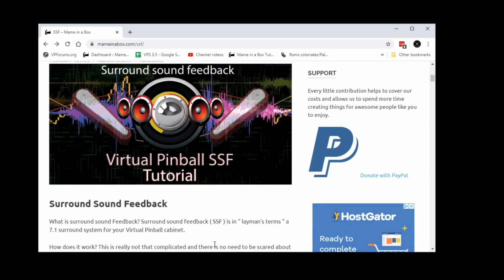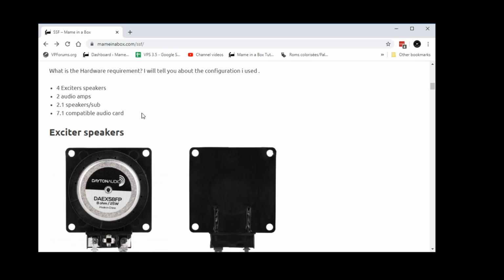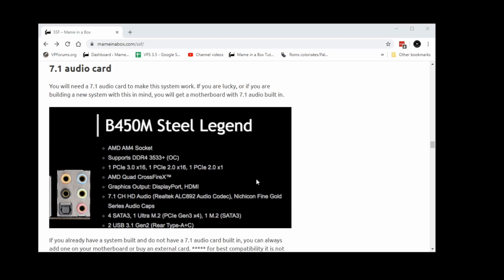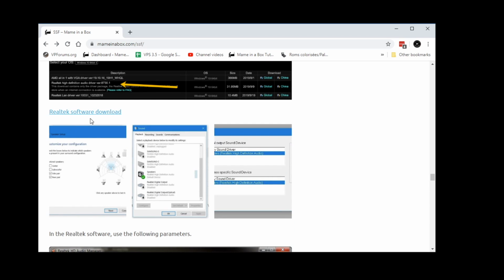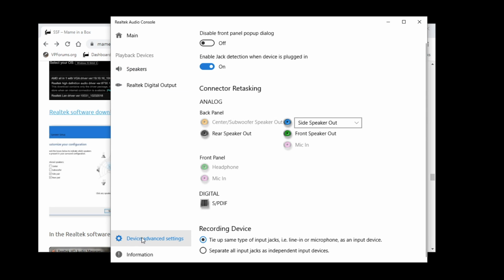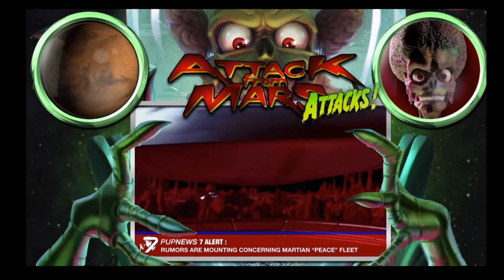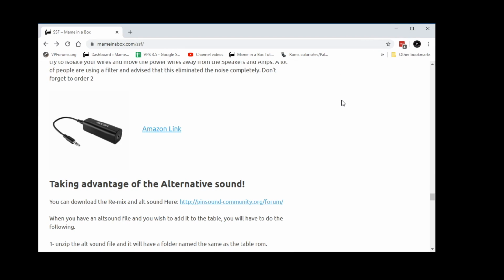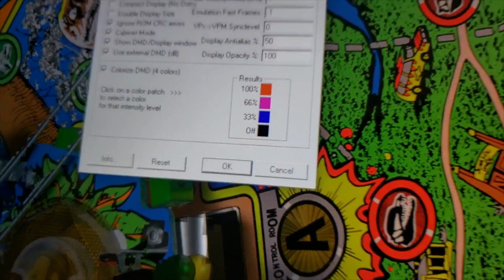Virtual Pinball SSF guide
Guide to setup Surround sound feedback ( SSF)

⚒ Parts list ( Parts used for my Virtual Pinball cabinet )

💬Come chat about virtual Pinball on Discord💬

  Guides and tutorials links

 💰💰 SUPPORT ME  💰💰